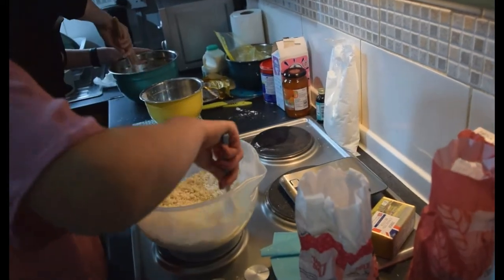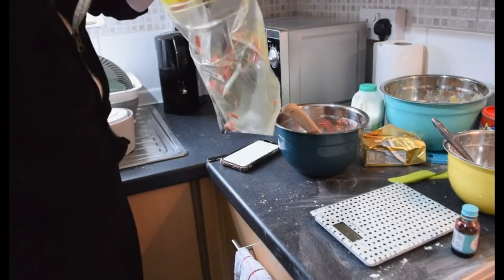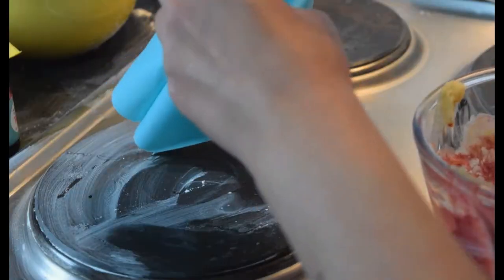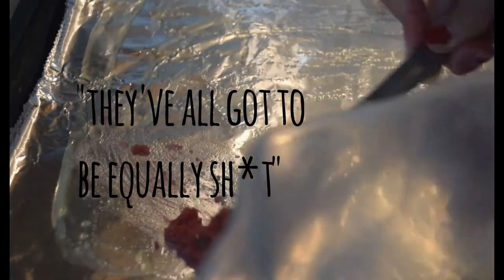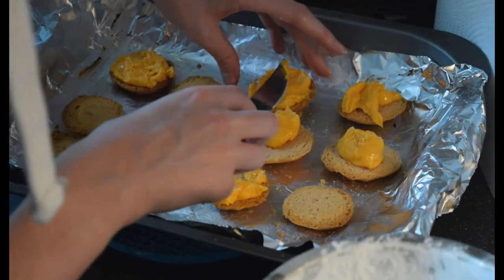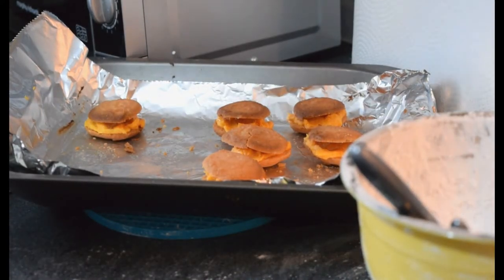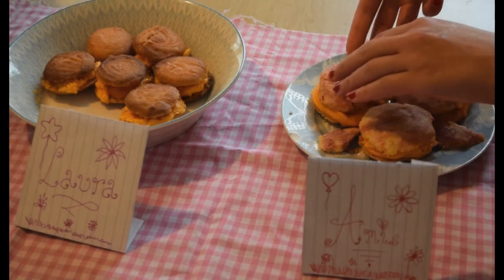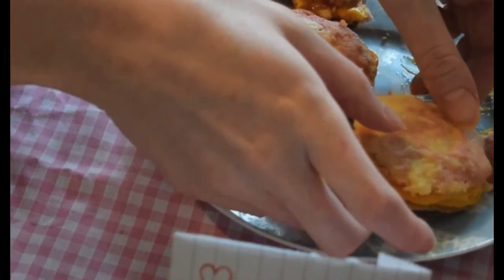The Great British Bake Off at home | Technical challenge! Liam's Viennese Whirls (FAIL)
Hi everyone ʕ·ᴥ·ʔ

I hope you're all doing well! Welcome to part 2 of my 'Great British Bake Off' at home series! In this series my housemate and I are competing (although we're both winners in the end because we get BISCUITS!!) in a signature, technical and showstopper round in our very own biscuit week in the bake off tent aka our university flat. We completed our signature round earlier this week and now it's time to go onto our technical round (oh God)! Part of my soul died with this challenge... please enjoy 😂 Please excuse this video going up on a Monday... I have just moved home for Christmas so my schedule is a bit topsy turvy :)

For our technical round we decided to make Liam's Viennese Whirls - It doesn't look like this is the recipe we followed as our biscuits don't look ANYTHING like the photo (or anything like biscuits for that matter), but I promise this was the one we used 🤦😂 This round was a bit of a shambles and I didn't want to add to Laura's stress by aiming a camera at her, so unfortunately there's a lot of me this week, I apologise 😅😂 Let us know in the comments section which ones you might not mind trying (or which you think might be less likely to give you food poisoning is probably more accurate haha)!

The next and final round of our (not so) fierce competition will be a 3D biscuit showstopper which should be coming out at the end of the week! The theme of the showstopper is the pandemic (because we all haven't been thinking about that enough lol!) so expect some rainbow biscuits for the NHS and a toilet roll themes gingerbread house...

I hope you enjoy and thanks for stopping by! ٩(●ᴗ●)۶

P.s My friend has an AMAZING bookstagram so if you're a bookworm and would like some recommendations, reviews or just to appreciate some wholesome book-related posts, go over and follow her! She posted some great photos from our walk in the park ;)

If you're visiting my channel for the first time: ʕ⊙ᴥ⊙ʔ
I'm an English/Japanese university student studying psychology and living in the UK. I love watching relaxing silent vlogs so I thought I would give it a go (ﾉ･ｪ･)ﾉ I post videos of my very ordinary life which includes lots and lots of cooking and baking, working, going grocery shopping, going for walks and lots of little arty projects I enjoy working on (✿╹◡╹)

. All credit for the video clips goes to the BBC and Channel 4.